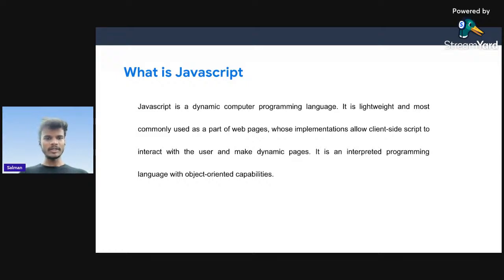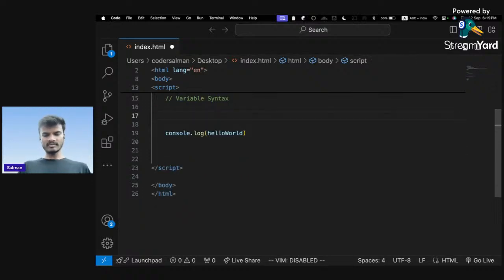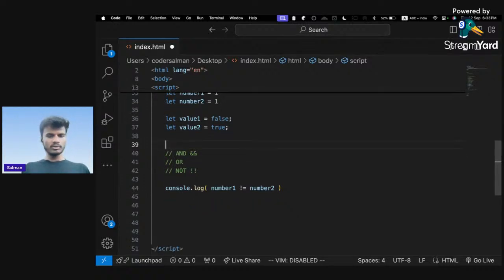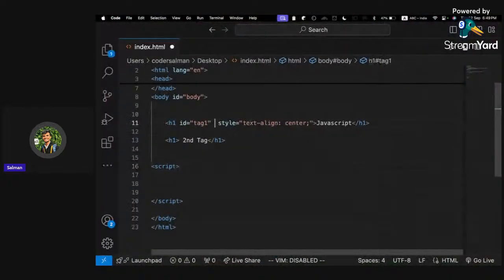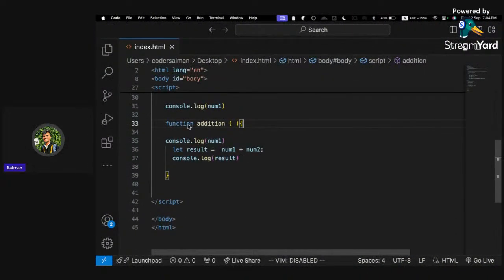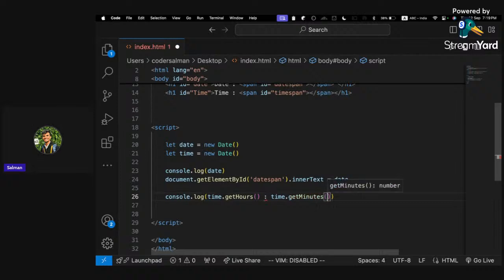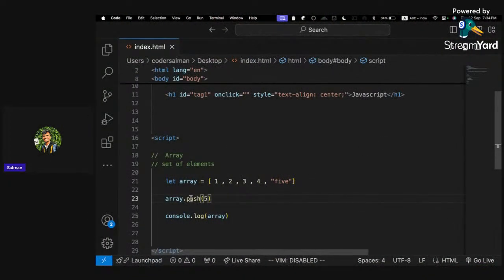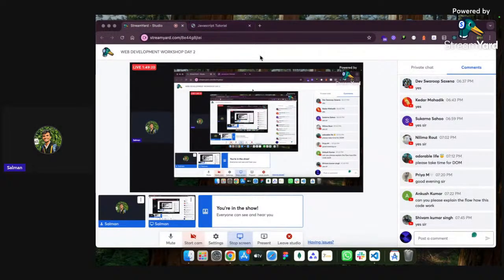WEB DEVELOPMENT WORKSHOP DAY 2